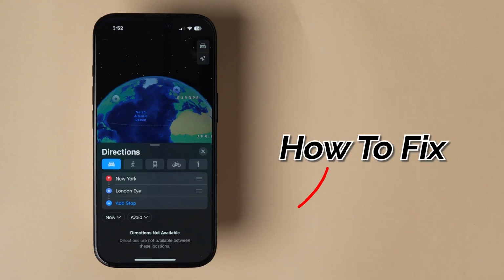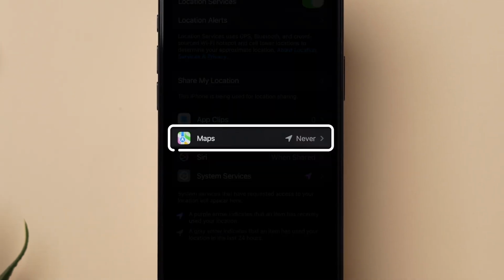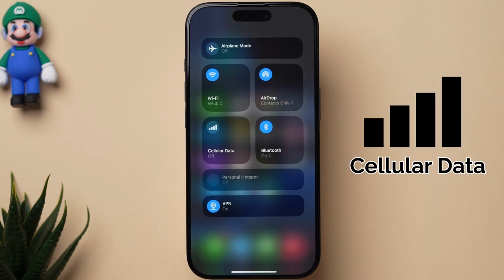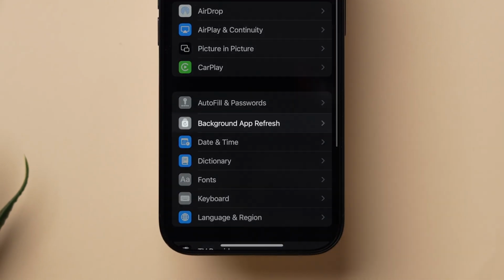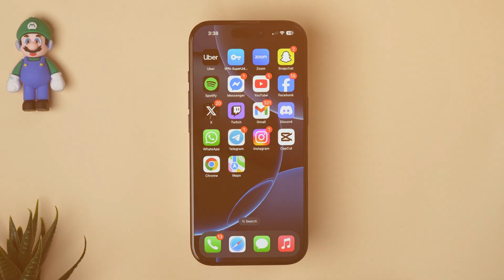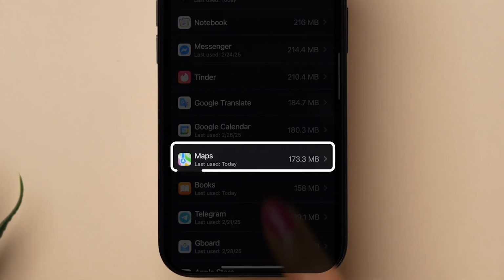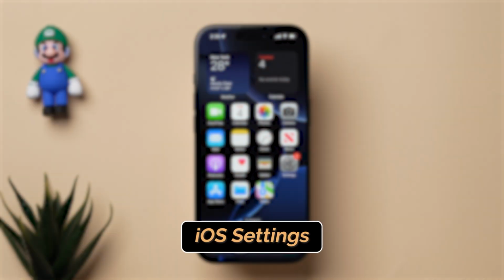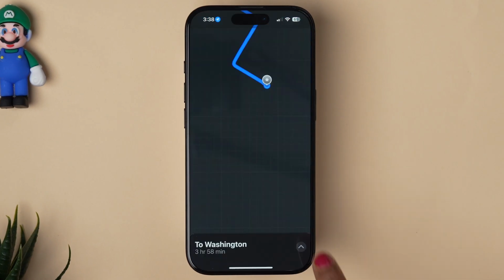How to Fix Apple Maps Directions Not Working on iPhone?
Are you frustrated because Apple Maps is not giving you directions on your iPhone? You're not alone! Many iPhone users have reported this issue, and it can be super annoying when you need to navigate to a destination quickly. In this video, we'll explore some possible reasons why Apple Maps might not be working for you, and more importantly, provide you with some easy solutions to get it up and running again. From checking your location services to resetting your Maps app, we've got you covered. So, if you're tired of getting lost or stuck without directions, watch this video to learn how to fix Apple Maps on your iPhone and get back on track!